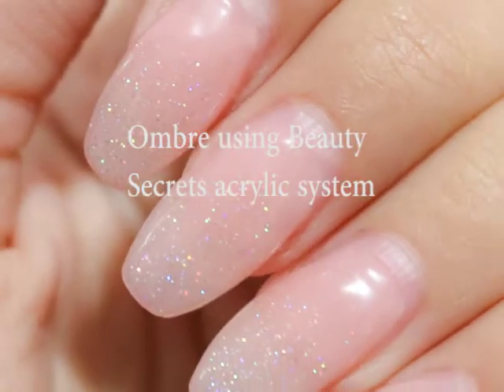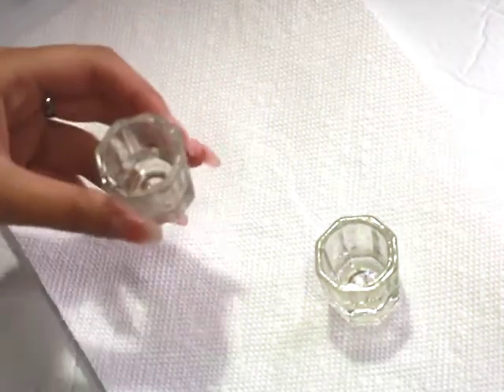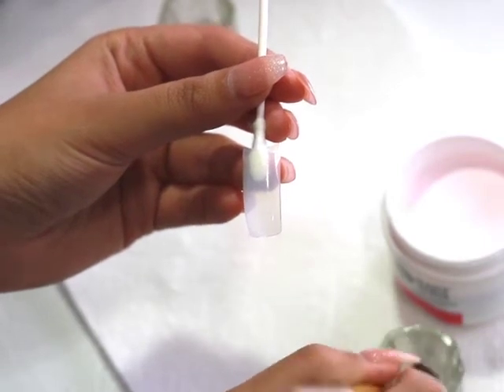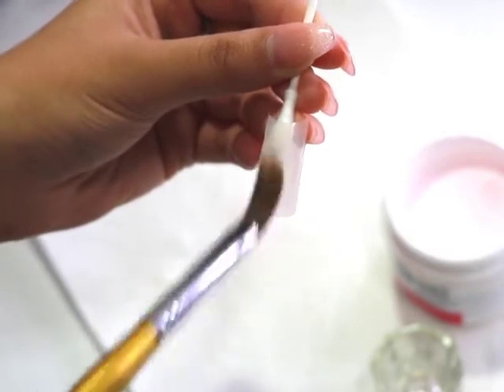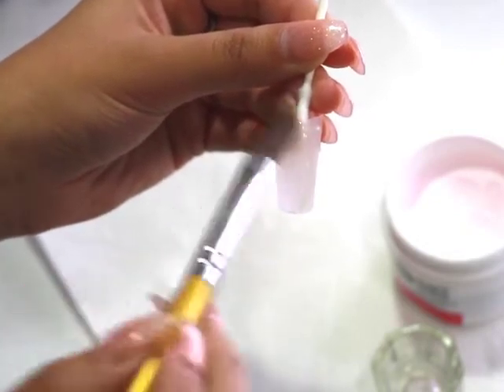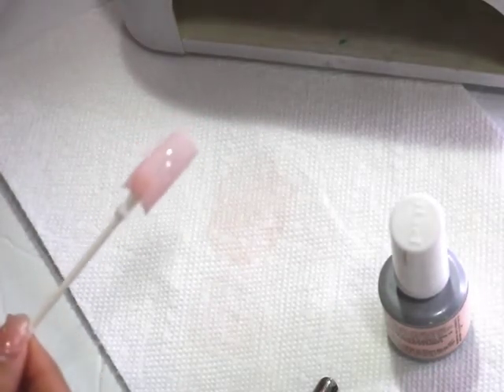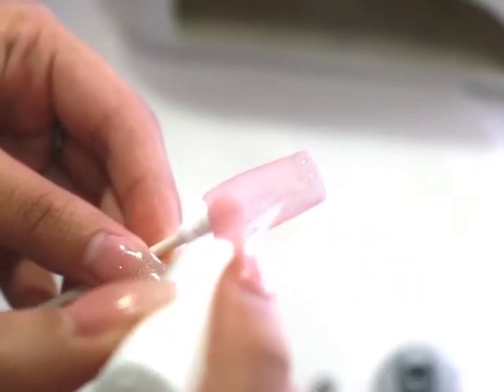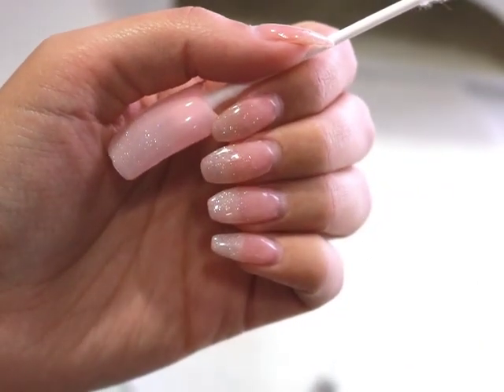Beauty Secrets Acrylic Nail Beginner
Hey y'all!! Again, I am back with a quick tutorial on the Sally's beauty supply Beauty Secrets acrylic system. I am not a professional, and have learned everything with trial and error. I am still in no means "good" at using acrylic, as I am still learning. Overall, I would recommend this kit as a starter point since it's not too expensive. Kits are also available for this, but I decided to buy separate powder for my kit. They do last at least 2-3 weeks for me. If you do try, don't forget to let me know! Until next time! XO